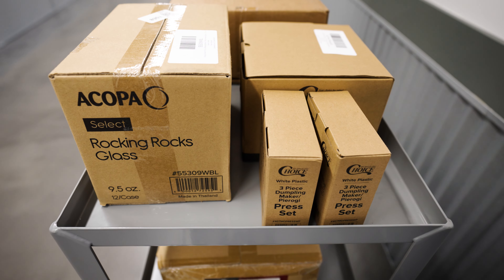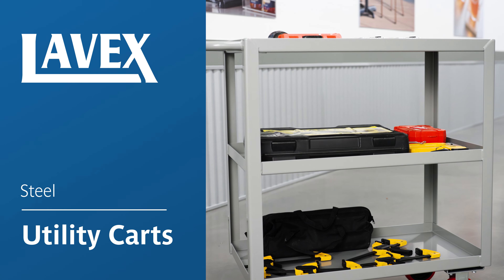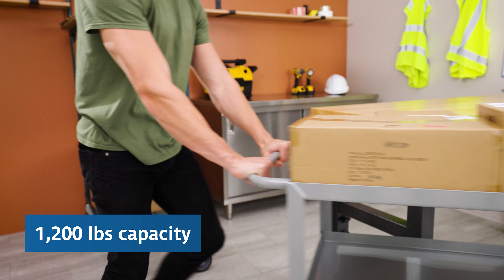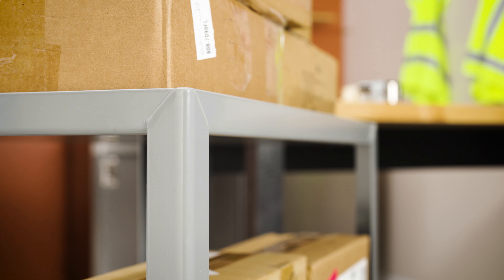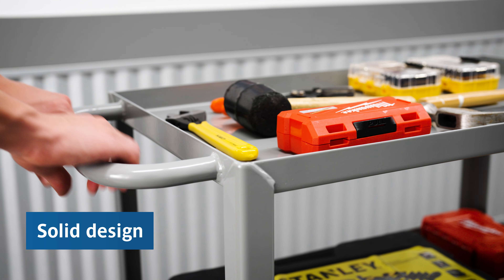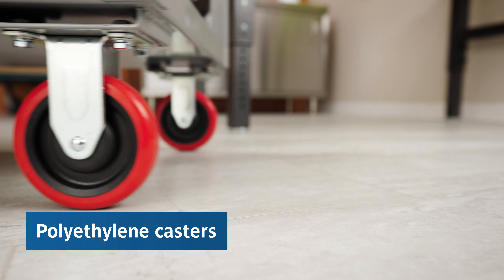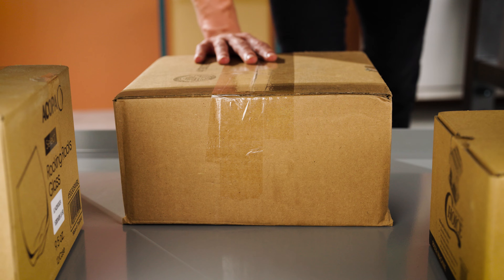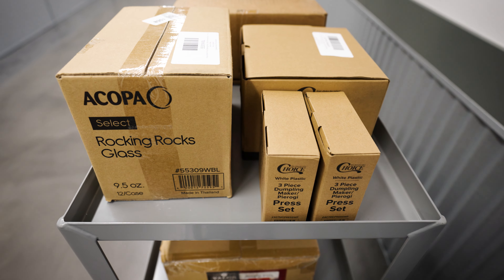Lavex Steel Utility Carts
Make your moving tasks faster and more convenient with Lavex Industrial steel utility carts. These carts are built with a sturdy welded construction that can support an impressive weight of 1,200 lb. The shelves are made of durable 12-gauge steel and the corner posts are made of 10-gauge steel, ensuring their ability to handle heavy-duty use.

With their durability and user-friendly design, Lavex Industrial steel utility carts are the perfect solution for organizing your facility. Unlike wire shelves, these solid shelves prevent smaller items from slipping through cracks. For easy mobility, each cart is equipped with four 5" polyethylene casters and is shipped fully welded for your convenience.